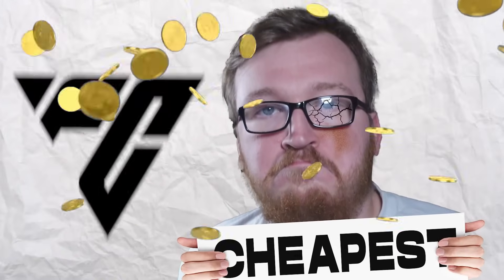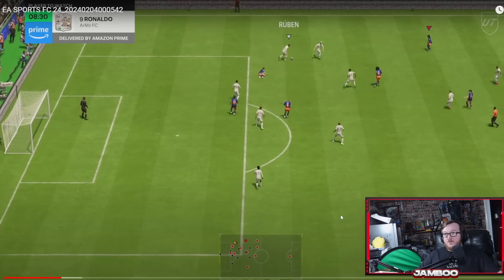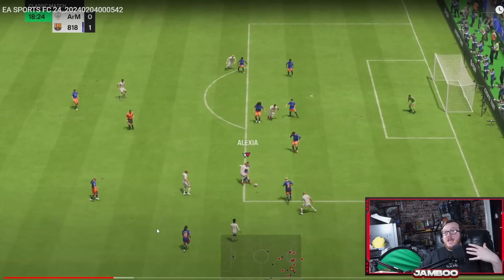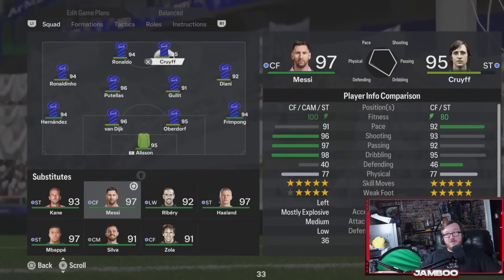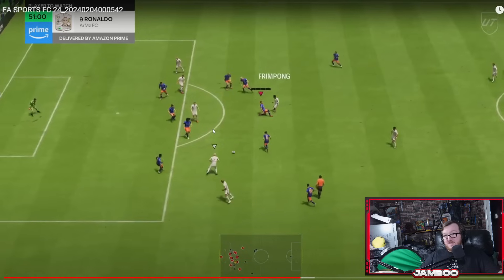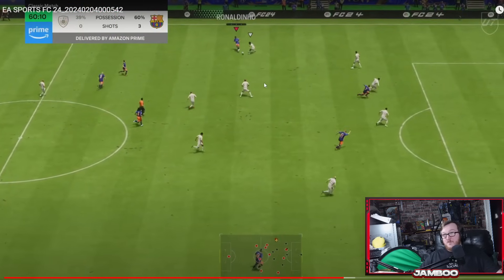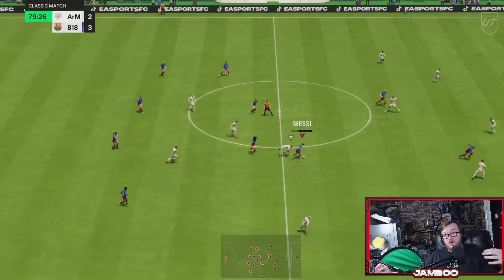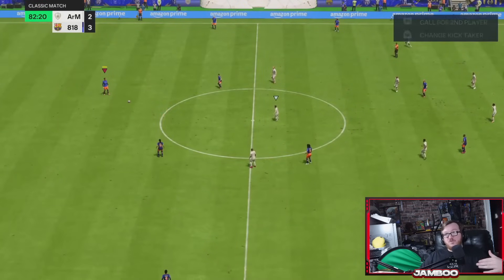This Will FIX Your Defending FOREVER (Defend Like a PRO Tutorial) FC24 Coaching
In this video... we show live coaching to get more wins and defend better on ea fc 24

Video Title: This Will FIX Your Defending FOREVER (New Patch Tutorial) FC24 Pro Coaching